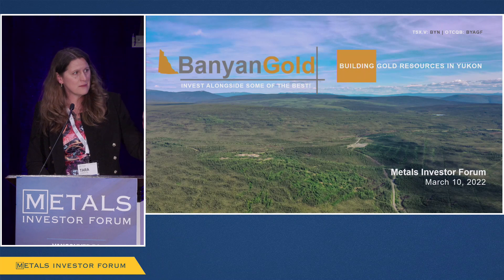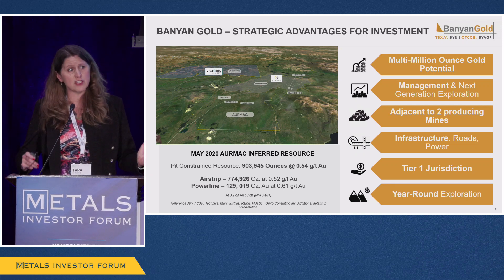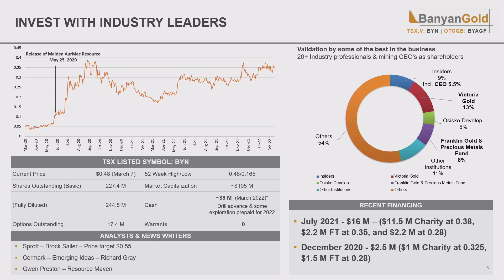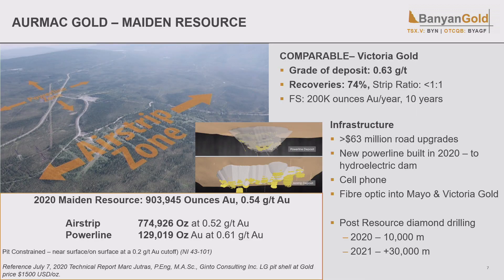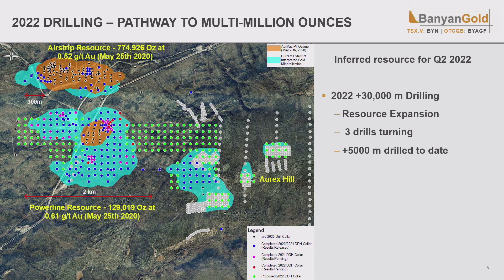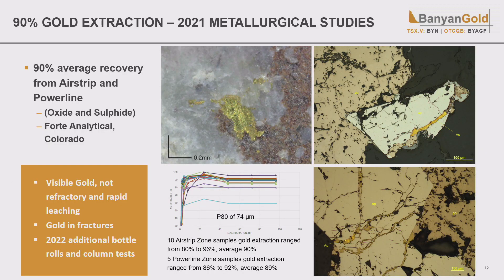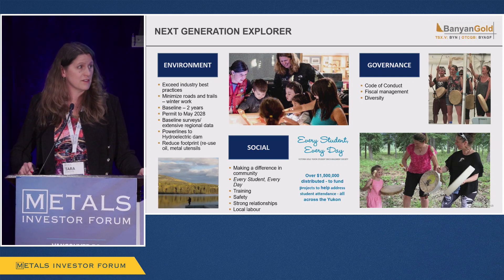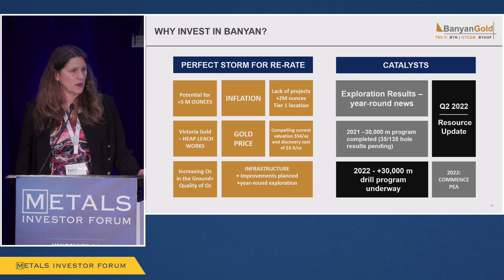Tara Christie of Banyan Gold Corp. presents at the Metals Investor Forum, March 10-11, 2022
Tara Christie, President & CEO of Banyan Gold Corp. (TSX-V: BYN | OTCQB: BYAGF) presents at the Metals Investor Forum on March 10-11, 2022.